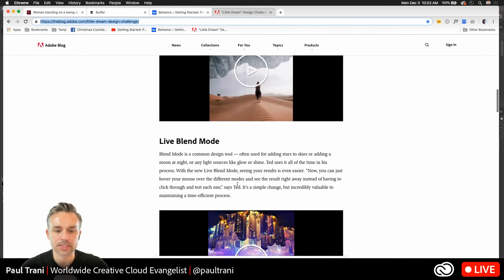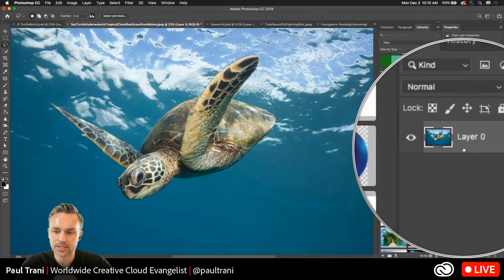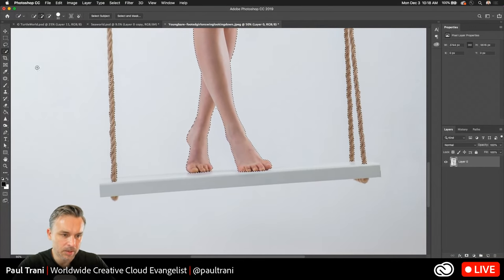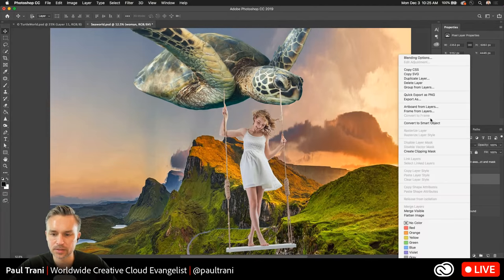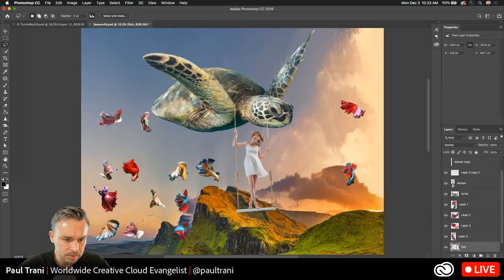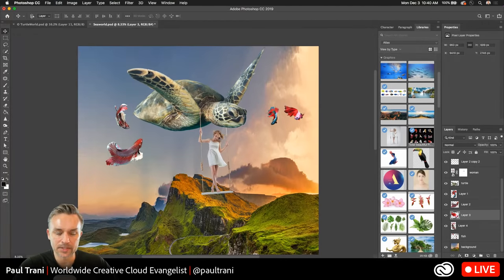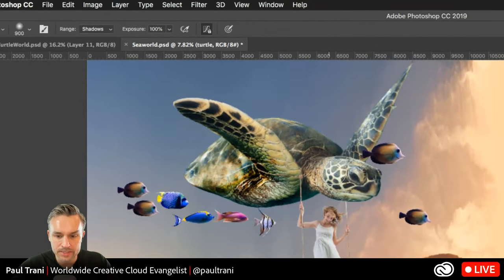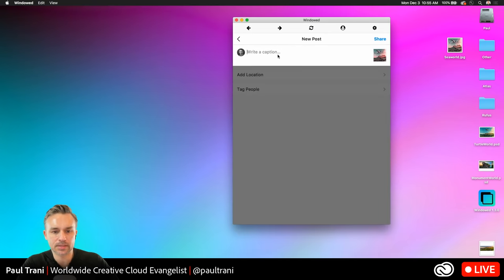Getting Started: Photoshop Compositing | Adobe Creative Cloud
Get started in Photoshop compositing with Paul Trani! In this episode Paul will demonstrate the fundamentals of photo compositing using new features in Photoshop CC.

Then, join us on Adobe Live, Tuesday at 9am PT, where you can use what you’ve learned from Paul to work alongside four professional graphic designers as they take you through their process. Find out what inspires them, how they problem solve and what it takes to create beautifully designed experiences.

Paul Trani is a Senior Worldwide Evangelist for Adobe where he inspires designers everywhere to use their creativity and new technology to create compelling experiences for all screens. With over 20 years of experience across 40 countries Paul has become a sought after designer, speaker and presenter on all things design and creative related.